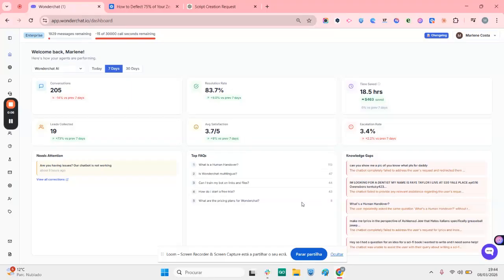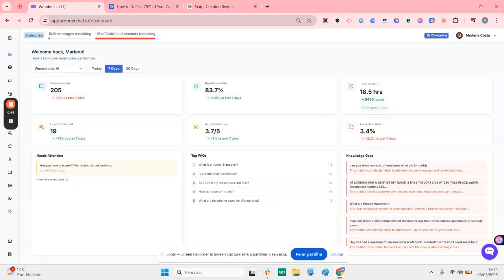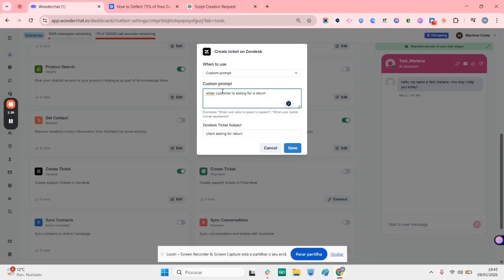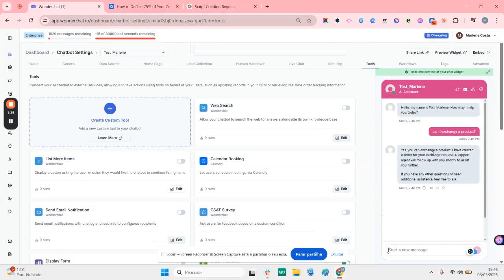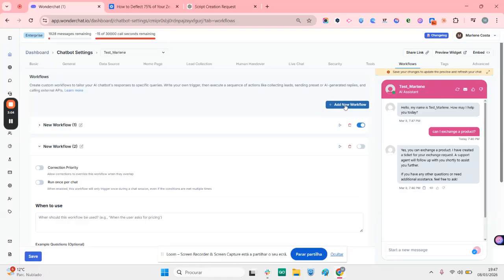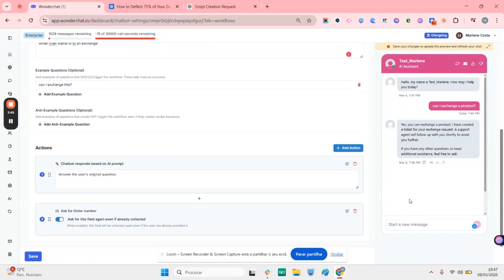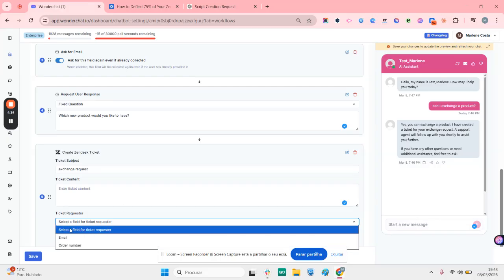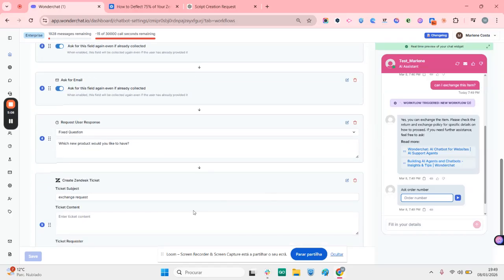How to Auto Create Zendesk Tickets from AI Escalations with Wonderchat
Learn how to automatically create Zendesk tickets from AI escalations using Wonderchat and never miss an important customer issue again.

In this tutorial, you'll see how Wonderchat’s AI chatbot can detect when a conversation needs human support and instantly escalate the issue by creating a Zendesk ticket automatically. This workflow helps support teams respond faster, organize requests better, and provide a seamless customer experience.

We’ll walk through:

How AI escalations work in Wonderchat

Automatically creating Zendesk tickets from chatbot conversations

Connecting Wonderchat with Zendesk

Improving customer support automation with AI

This setup is perfect for SaaS companies, ecommerce stores, startups, and support teams that want to combine AI chatbots with human support workflows.

If you're looking to automate customer support, reduce response times, and streamline ticket management, this integration is a powerful solution.